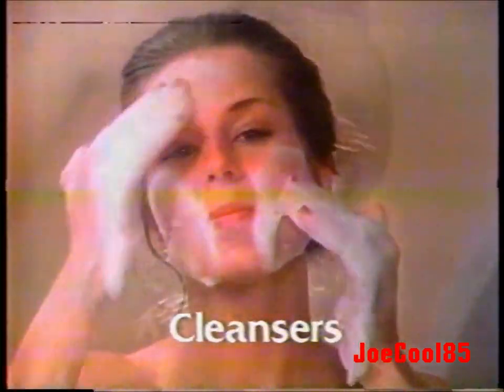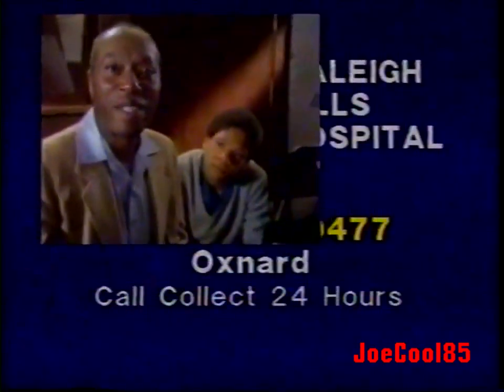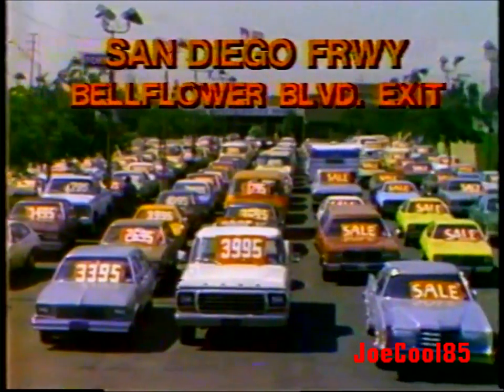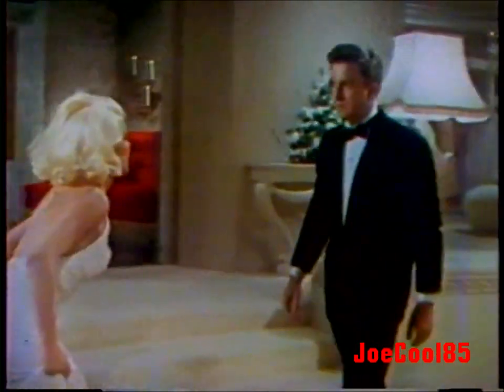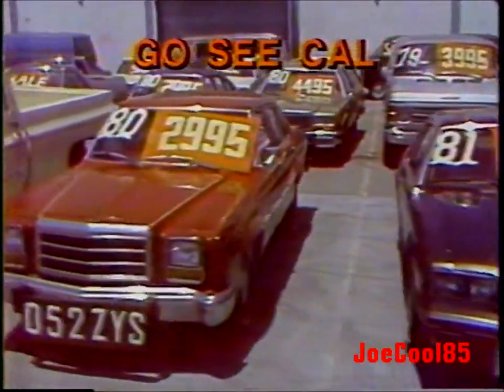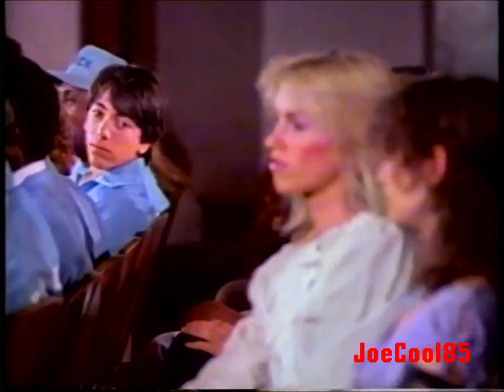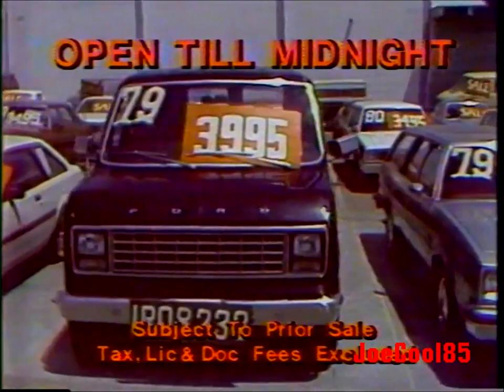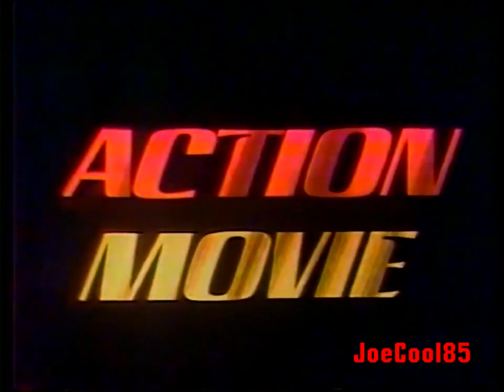KHJ (KCAL) Channel 9 (1982): Action Movie Commercial Break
Here's a list of a Commercial Break during "Action Movie" that aired on KHJ, Los Angeles, from July, 1982.:

Cuticura Anti-Bacterial Medicated Soap (Partial)
Jack LaLanne & You: KHJ Promo (R.I.P. Jack LaLanne)
KHJ-TV Channel 9 (1978): Viewers' Advisory
KHJ's Action Movie (1978): Intro
Distributed By Teleworld, Inc.
Ortho Factory Showroom (1982): Inventory Reduction Sale
Pioneer Chicken (1982): Pioneer Summer Fun Special: Take-Out for $5.99 (Great Deal!)
Raleigh Hills Hospital
KHJ's Action Movie (1978): Commercial Bumper (Terror Beneath The Sea (1966) is what it was playing!)
Worthington Ford & Dodge with Cal Worthington (R.I.P.)
KHJ-TV Channel 9 ID (1982)
Food Barn
Cabinet Masters of California
Prince Royal Coaches
Vital Care Hair Care Products
Harlow (1965): KHJ Promo
Phil&Jim's (1982): Free Tickets for "Ringling Bros. and Barnum & Bailey Circus" with RCA TV.
Knott's Berry Farm (1982): Snoopy at Knott's, Ice Spectacular (Always love Snoopy! However, I don't like how they created the design of his upper nose with two dots on them!)
Worthington Ford & Dodge #2
KHJ's Action Movie (1978): Commercial Bumper #2
Grand Prix (With KHJ Announcer, all Go-Cart racing! It's really fun!)
ITT Technical Institute
Sea World (1982)
Zapped! (1982): TV Spot
Kentucky Fried Chicken (1982): 8 Pieces of Chicken Less Than $4 Bucks (Angel of God explaning the Meaning of Life with "8 Clucks Less Than 4 Bucks!")
KHJ's Action Movie (1978): Commercial Bumper #3
Worthington Ford & Dodge #3
Phil&Jim's (1982): Free Tickets for "Ringling Bros. and Barnum & Bailey Circus" with Litton's Microwave & Self-Cleaning Oven
Knott's Berry Farm (1982): Gunfight at Calico Saloon (Awesome Western Stunt Show!)
KHJ's Action Movie (1978): Ending